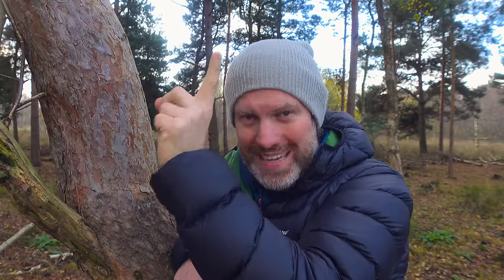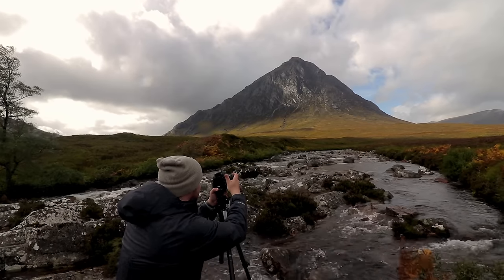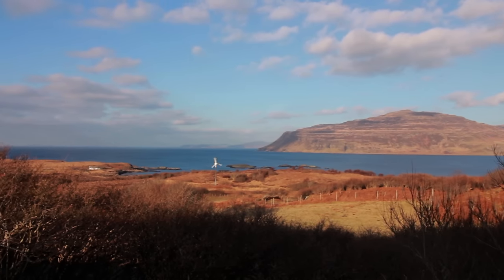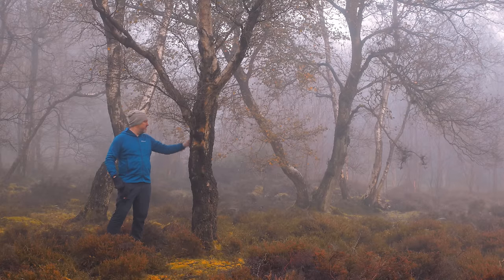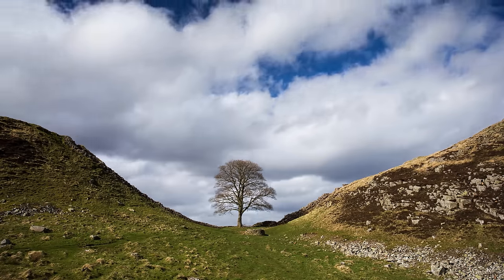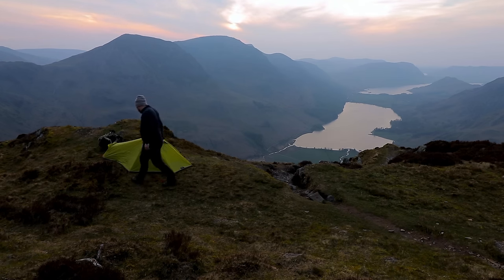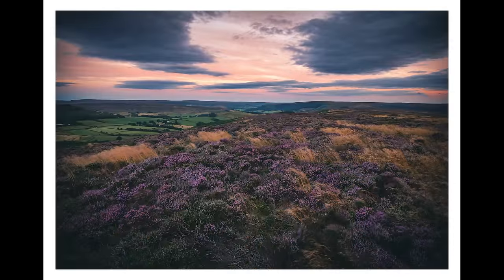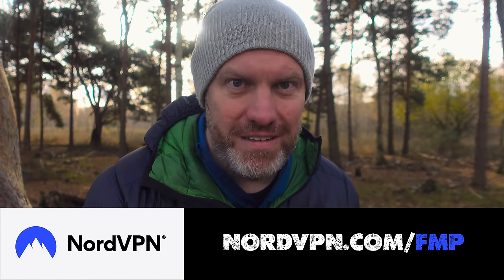Top 5 Photography Locations & what to shoot there!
Today I share my top 5 landscape photography locations in the UK; including the pros, the cons and what to photograph there. Also perfect if you plan to visit the UK.

It’s risk-free with Nord’s 30-day money-back guarantee! - Ad

Enter the Raw Room

Photo Editing

Video Editing

0:00 Intro
0:40 Exact Locations?
1:35 The Highlands of Scotland
3:35 The Peak District
5:35 The Coast
7:50 Why I Don't Share Exact Locations
9:00 The Lake District
12:45 NordVPN Ad Read
14:35 North York Moors & The Yorkshire Coast